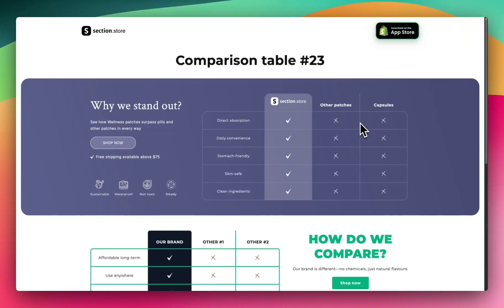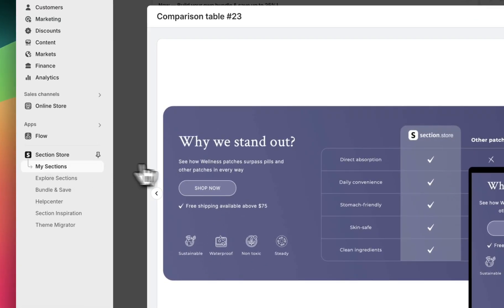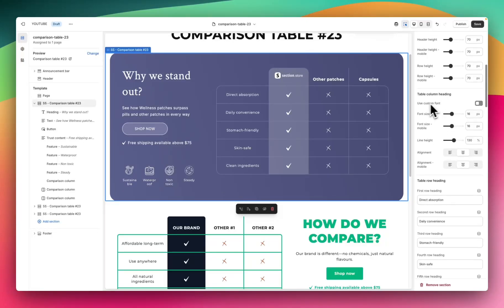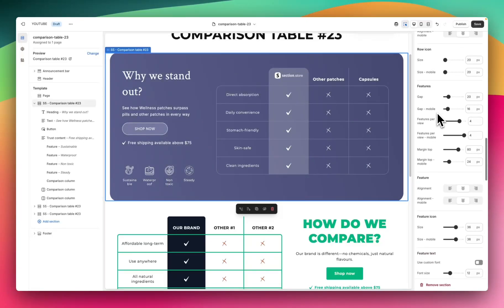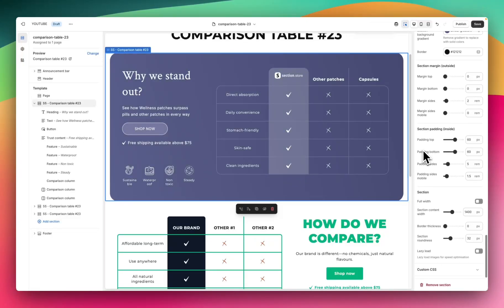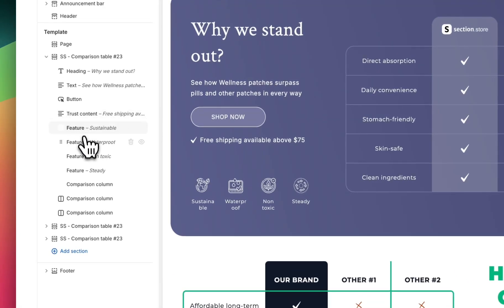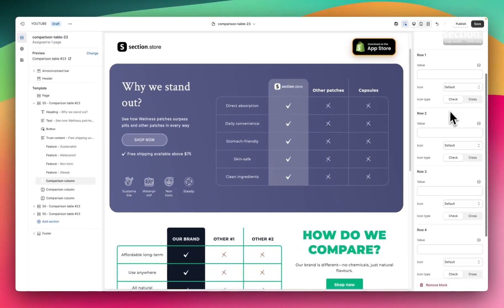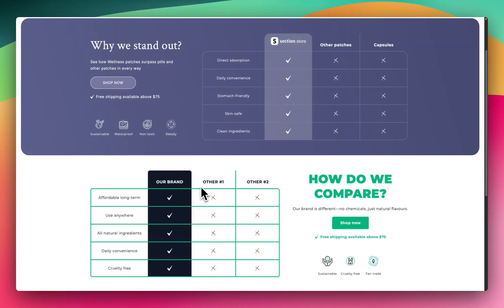Add a Custom Comparison Table to ANY Shopify Theme [FULL TUTORIAL 2025]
🚀 Add a custom comparison table sections to Your Shopify Store in Minutes!

Struggling to customize your Shopify theme?  Section Store makes it easy to add fully customizable comparison tables and other sections—no coding needed!

✅ Edit directly in Shopify’s theme editor
✅ One-time payment—own it forever (some sections are FREE!)
✅ Fast & lightweight—won’t slow your store
✅ Works with all Shopify themes

Thanks,
Jack & Section Store.